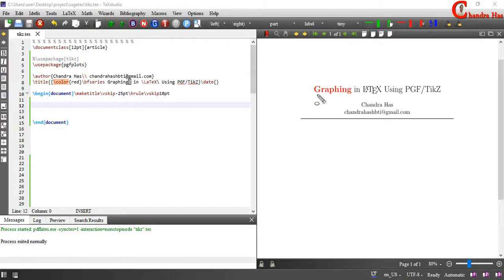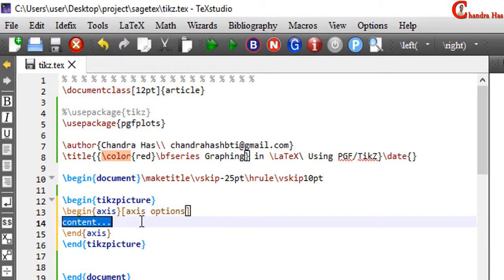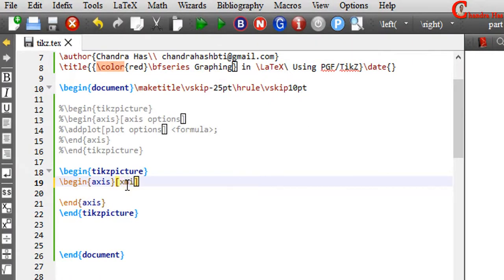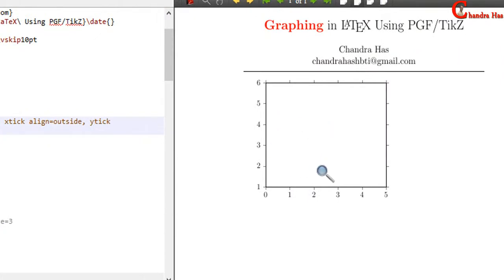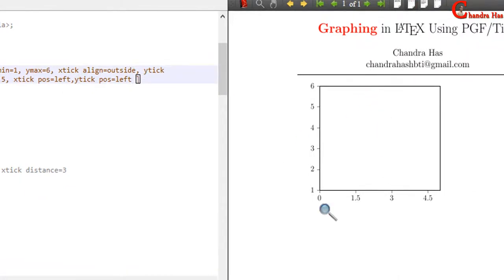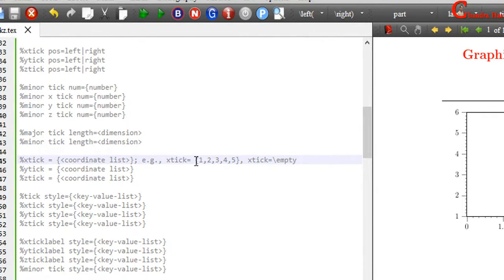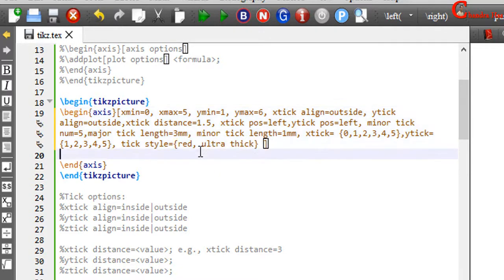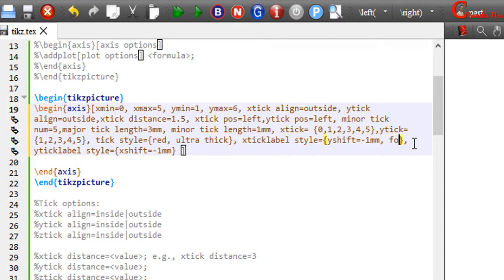Basic and Advanced Drawing/Graphing in LaTeX Using PGF/TikZ (PGFPLOTS), Part-13.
In this video,  we will learn to plot the graphs with the help of pgfplots package. It is based on Till Tantau’s package PGF/TikZ.   Its purpose is to simplify the generation of high-quality function and/or data plots, and solving the problems of
 consistency of document and font type and font size,
 direct use of T E X math mode in axis descriptions,
 consistency of data and figures (no third party tool necessary),
 inter-document consistency using preamble configurations and styles.